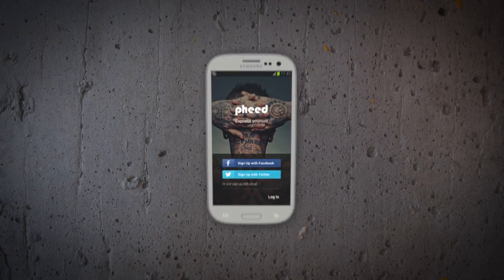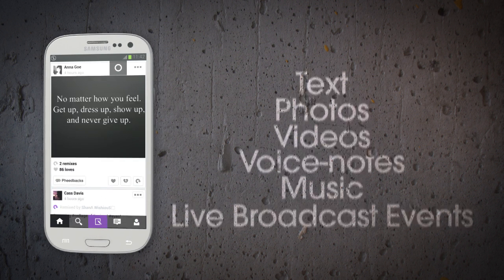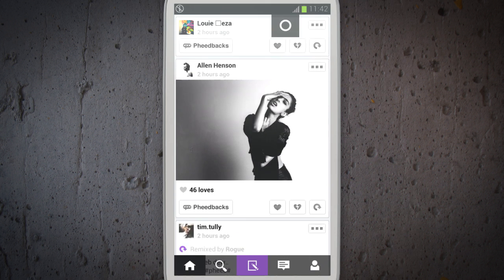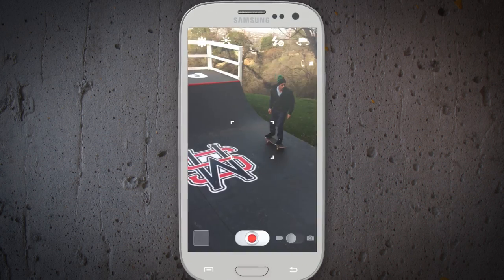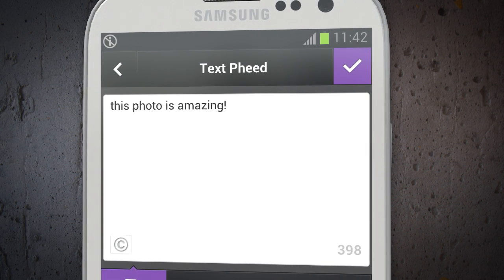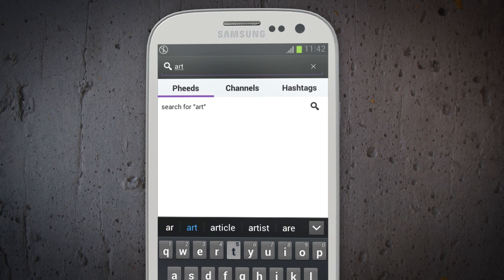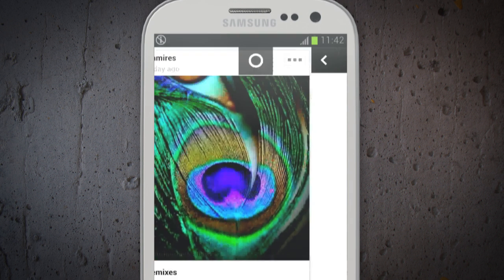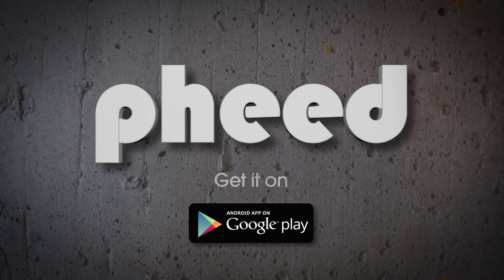Pheed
Pheed is a free social network for the wild at heart that lets you create, share and inspire your friends and others. A fast and simple way to express yourself and connect (follow) with friends and some of the world's most recognized tastemakers and influencers from the world of art, photography, music, film and entertainment.

Create and share all forms of digital content including: text, photos, videos, voice-notes and music. Pheed combines your favourite social features into one modern app. The evolution of social networking!